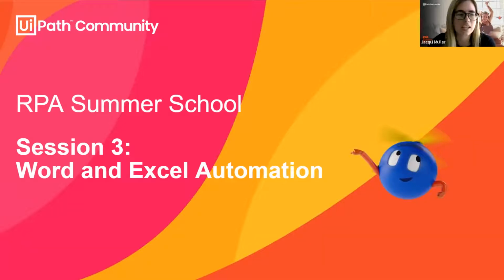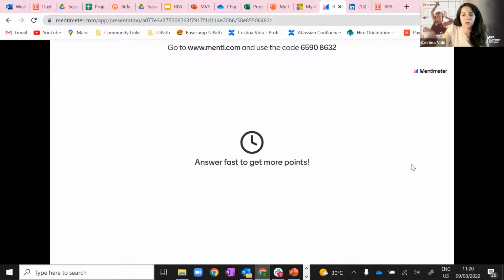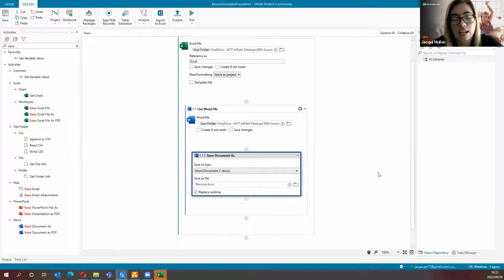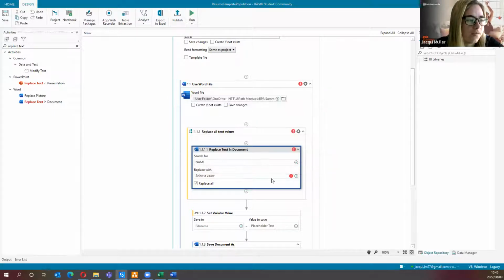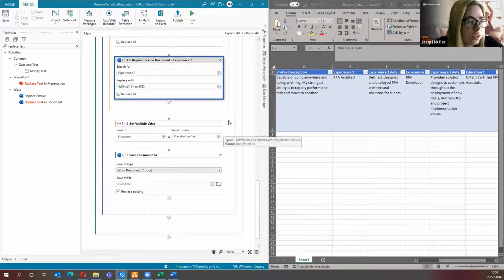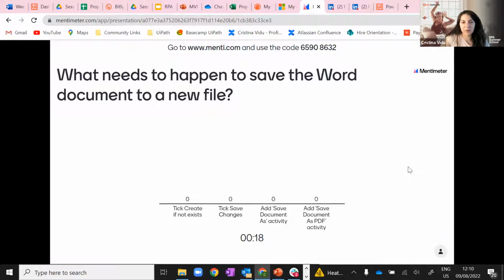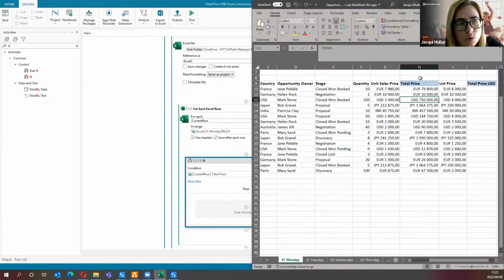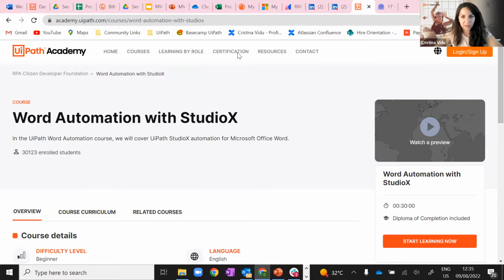RPA Summer School EMEA APAC StudioX Session 3: Your first Excel and Word automations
Welcome to the RPA Summer School program StudioX track!
In this session you will kick-start your citizen developer journey by running your first Excel and Word automations. You will learn how to transfer data in between the two apps and wrap up an automated project to deliver.

🦸🏽‍♀️🦸🏻‍♂️Target audience:
Aspiring Citizen Developers 👉 non-IT professionals, accountants/finance analysts, logistics, business analysts, operations analysts, HR, process consultants, procurement, students

📕 Agenda:
Introduction
What is Word Automation?
What can you automate?
How do I use it?
Practice
What is Excel Automation?
Practice
Academy follow-up and examples

Your trainers:
👩🏼‍💻 Jacqui Muller, UiPath MVP 2022, Application Architect @Dimension Data
👩🏻‍💻 Lovely Sinha, UiPath MVP 2022, Associate @JPMorgan Chase & Co.

📖 Session resources II Steps that can better prepare you for this session:
1. Round-up or view StudioX Session 2 to be well prepared
2. Check-out our UiPath Academy course on Word Automation with StudioX
4.

This session streamed live on August 9, 2022, 10:00 CET.